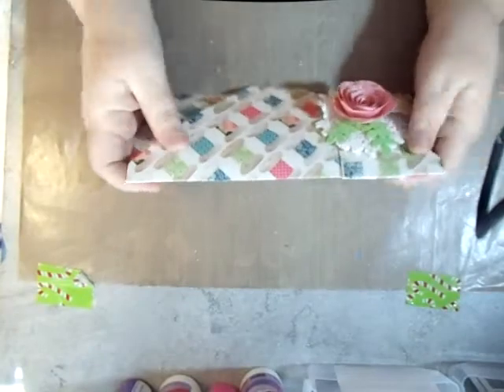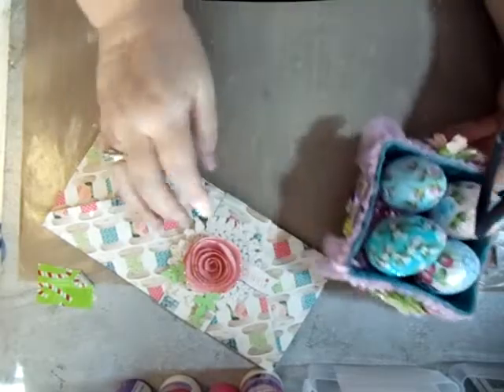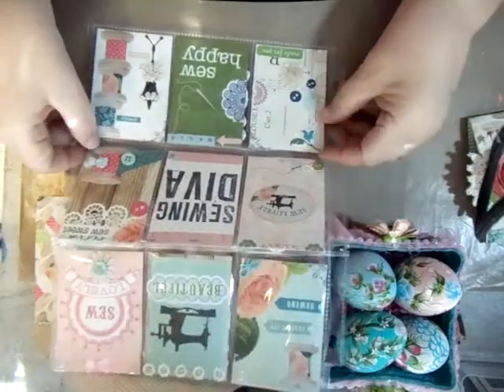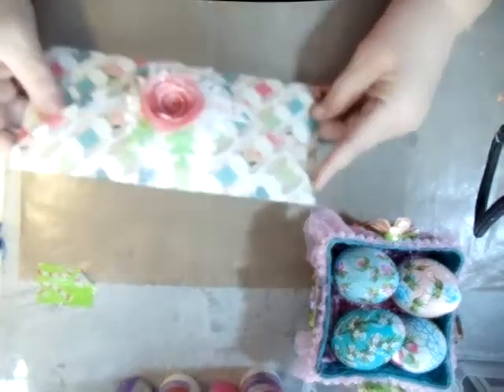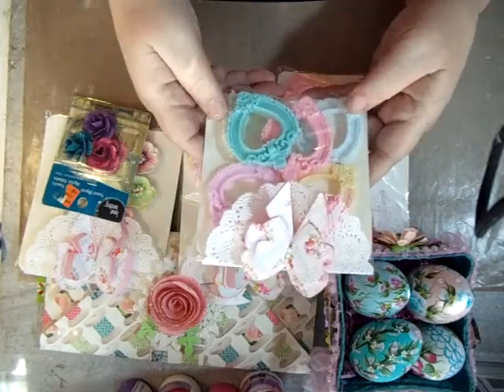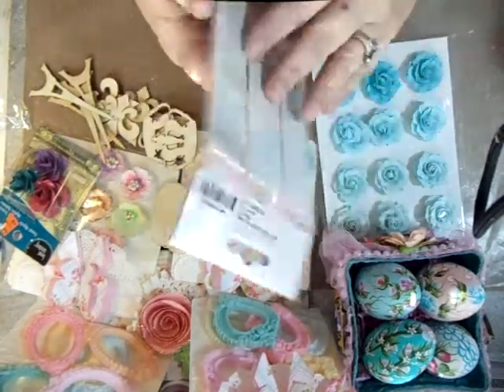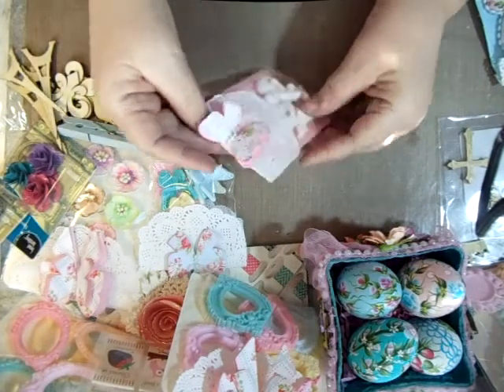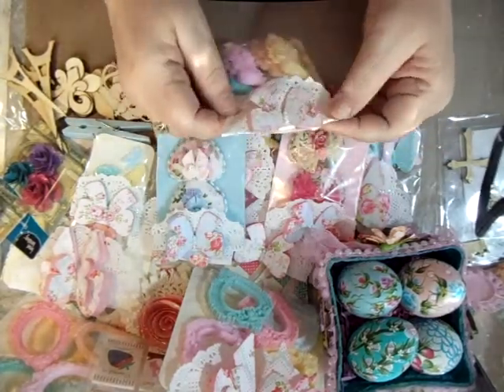Pocket letter exc. #3 w/ Atelis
Here is Atelis M utube channel